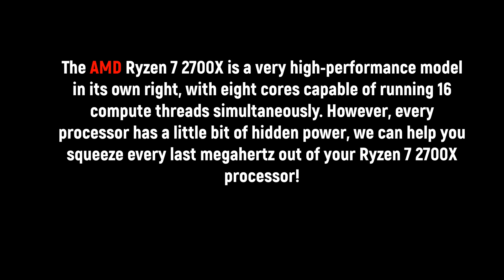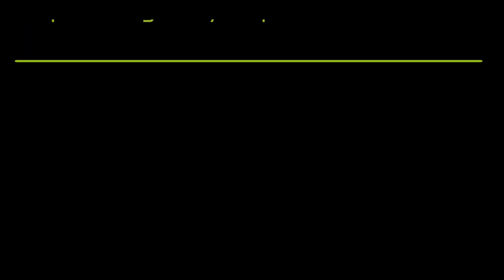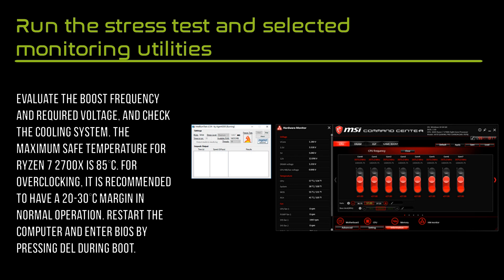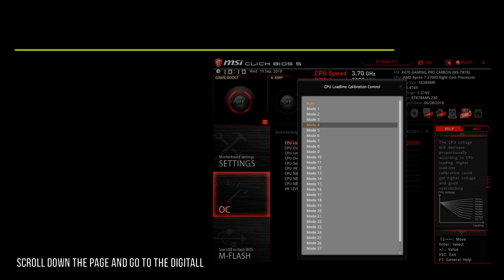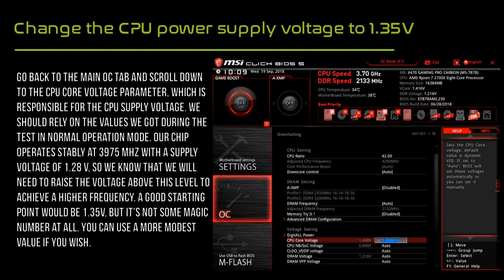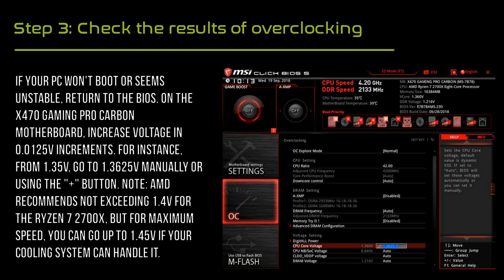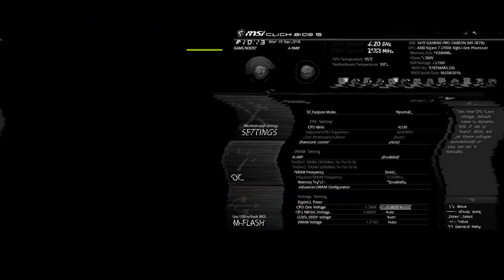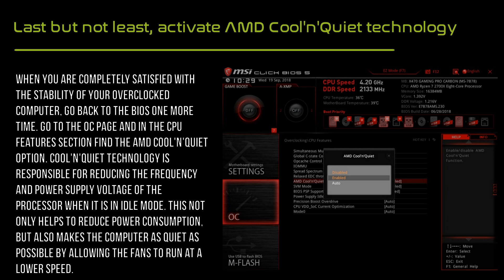Overclocking Guide for AMD Ryzen 7 2700X on MSI X470 Series Motherboards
Overclocking is not for everyone, even if it can bring huge benefits. However, getting extra speed out of a processor you already have gives you a certain amount of satisfaction. The AMD Ryzen 7 2700X is a very high-performance model in its own right, with eight cores capable of running 16 compute threads simultaneously. However, each processor has a bit of hidden power that most people don't utilize. Whether you've deliberately pursued this topic or you discovered this article by accident, we can help you squeeze every last megahertz out of your Ryzen 7 2700X processor!